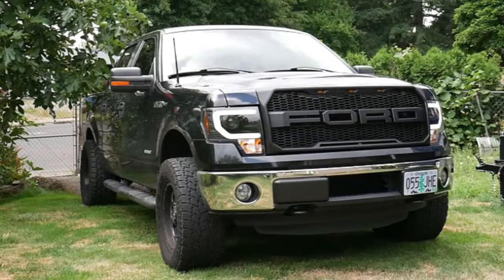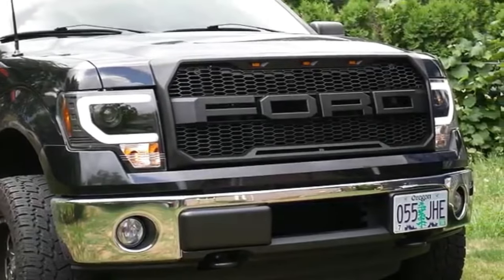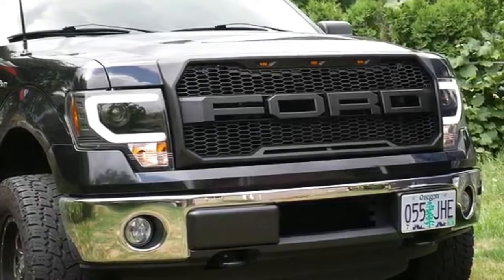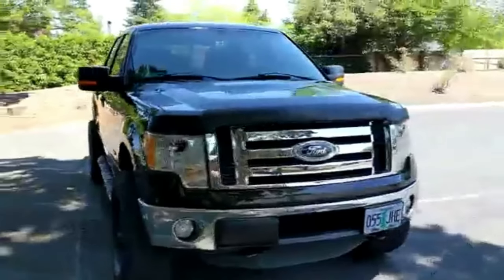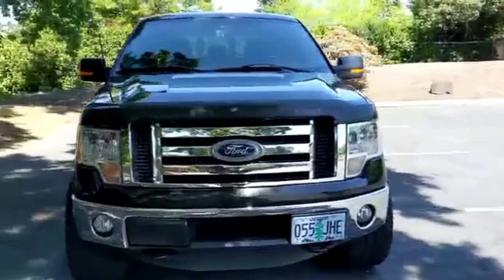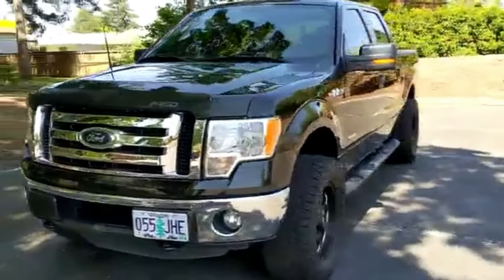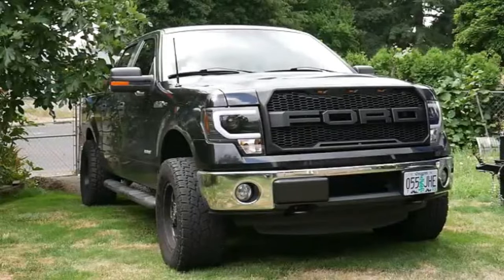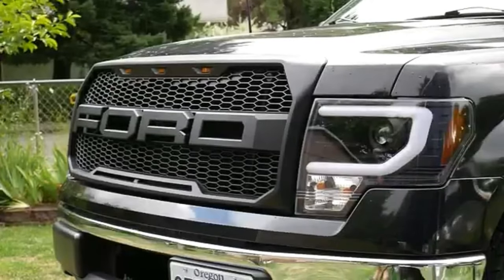F150 2009-2014 Raptor Grill Installation